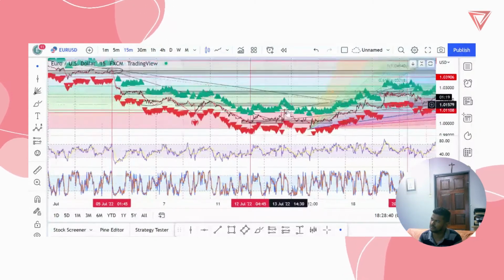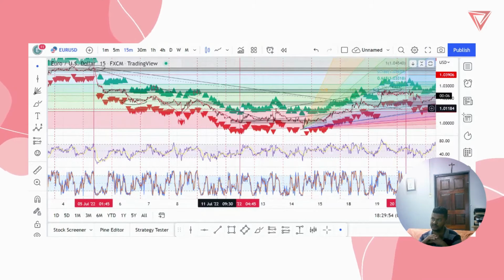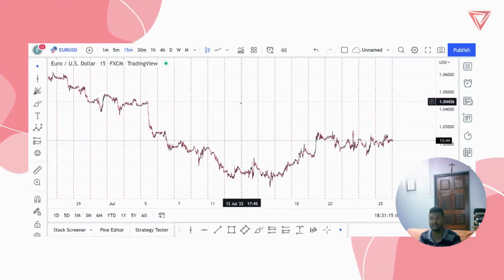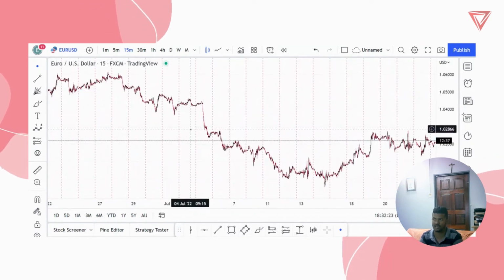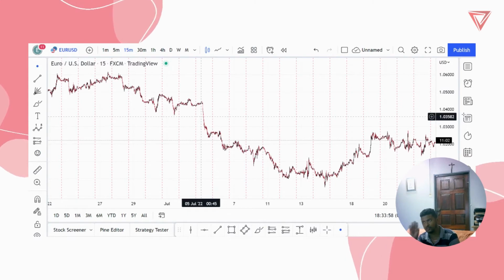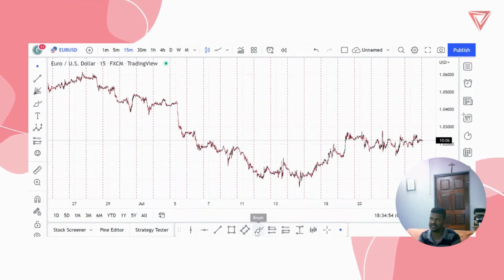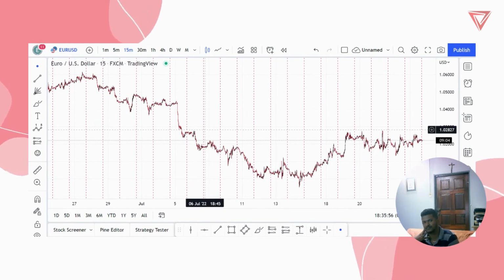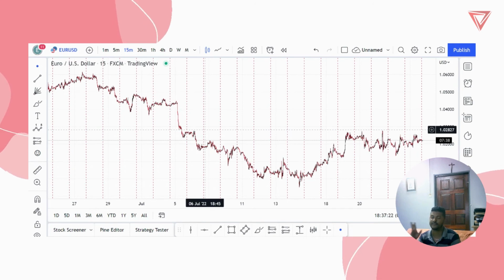How do BEGINNERS trade forex? | Common MISTAKES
In this video I break down some common mistakes most beginners make when they come into the trading industry - this applies to all types of trading in my opinion.

Make sure you have a reason for putting everything on the chart!

4. Free Ekata Telegram Group